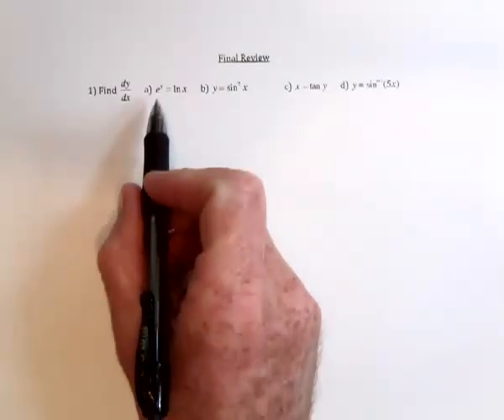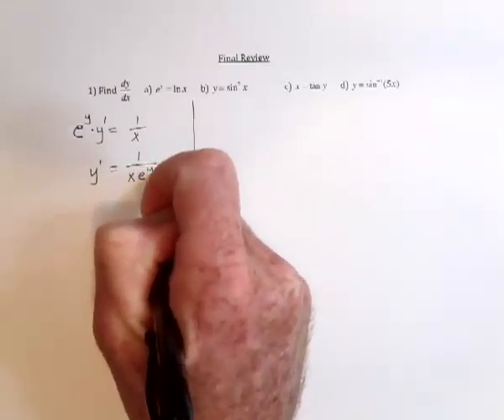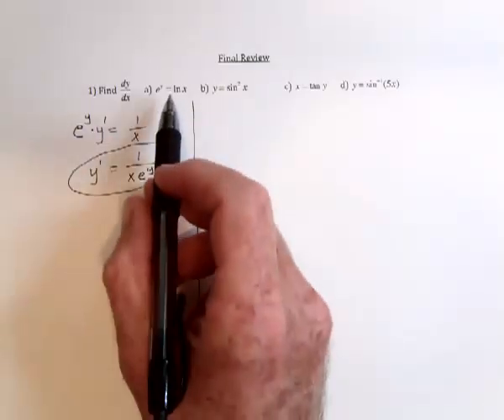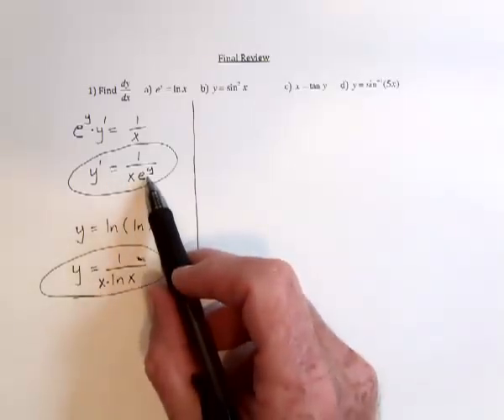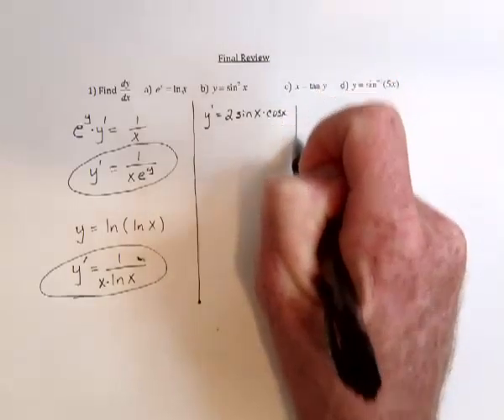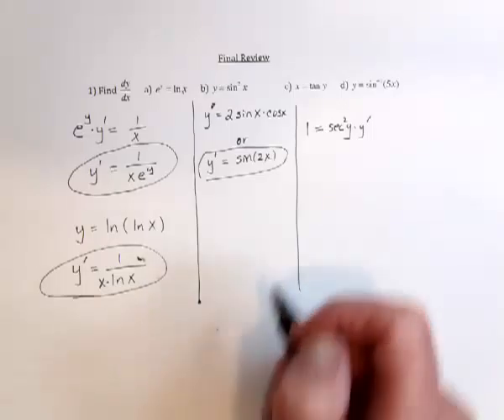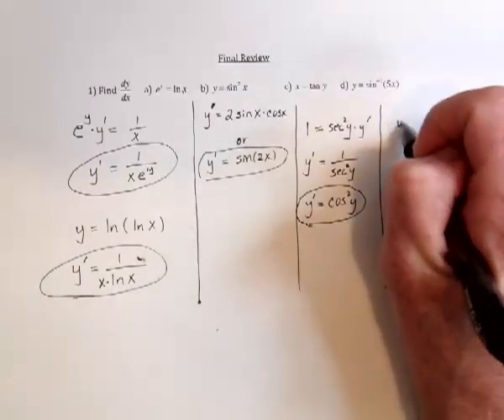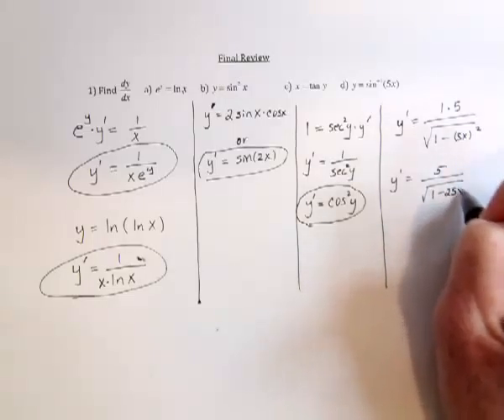6 6 1 Final Review